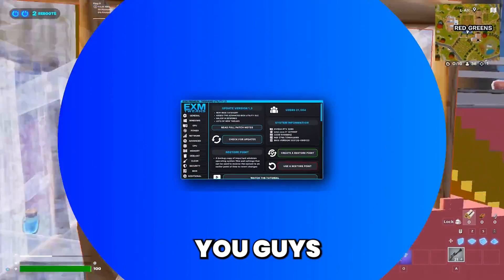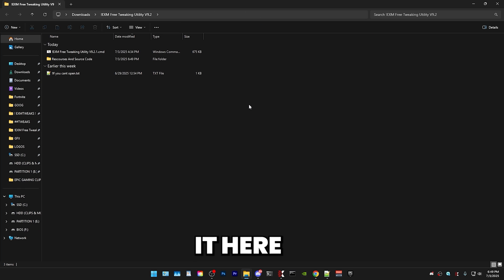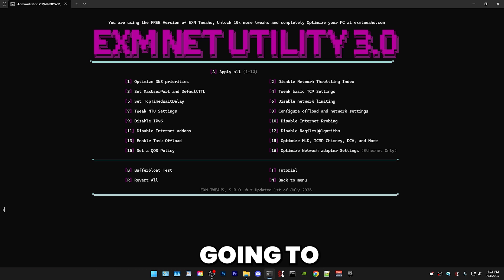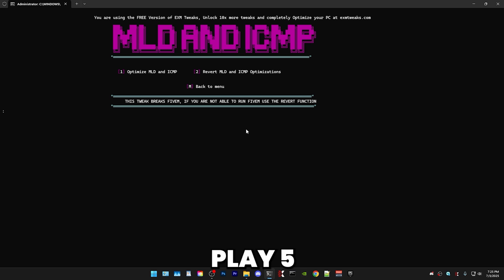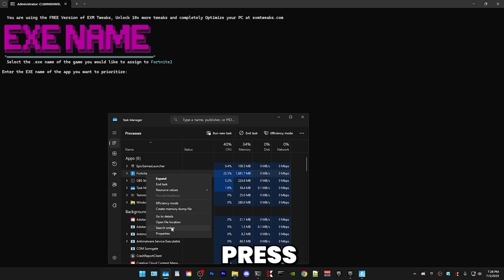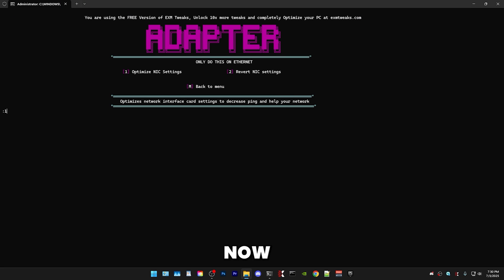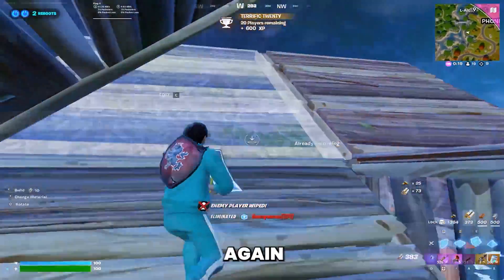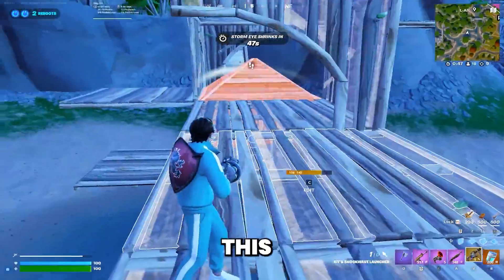*ULTIMATE* Network Optimization Tool🔧 (Lower ping, fix packet loss)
*Network Optimization Tool🔧 - Lower ping, fix packet loss, Lower Bufferbloat*

Try the EXM Free Network Utility to quickly optimize your Internet for lower ping, lower bufferbloat and lower packet loss. This tool is designed to help you to get 0 ping in your favorite titles, like Fortnite, CS2, Valorant, Rainbow and more. Check it out to optimize your Network/Internet for gaming and see the difference!

How to get ZERO input delay in Fortnite
Best free Tweaking Utility
EXM Premium Tweaking Utility
Optimize a Low-end laptop
How to get more FPS in Fortnite
FPS boost tool